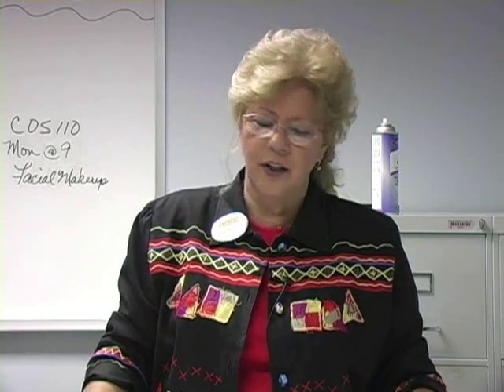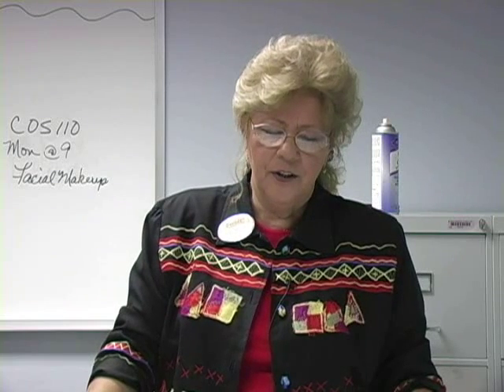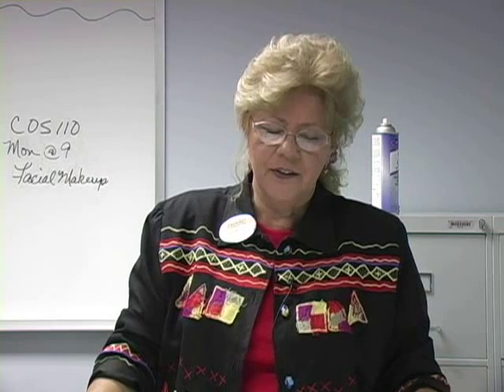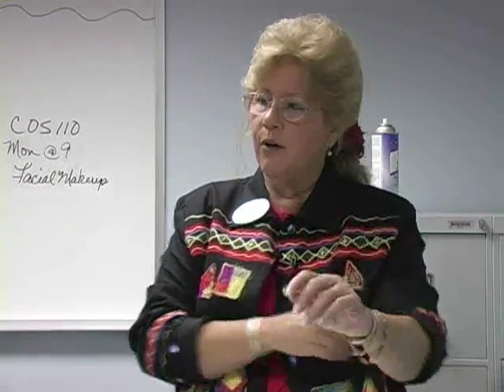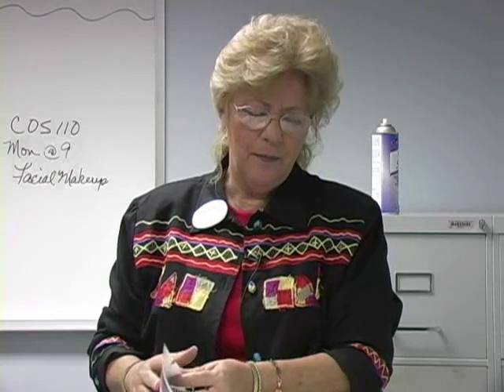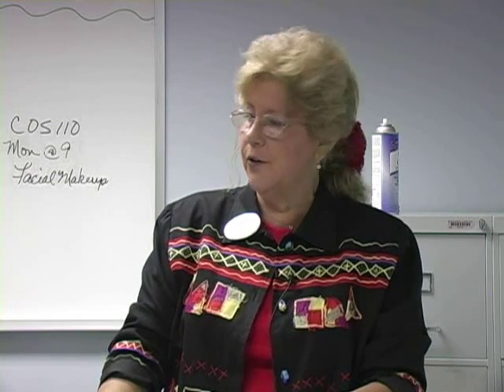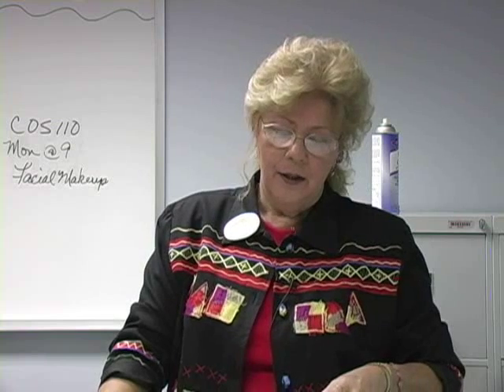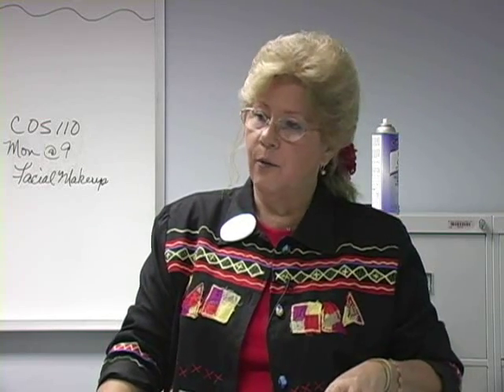Anatomy and Disorders of the Skin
Cosmetology Lecture and Demonstrations.  Anatomy and Disorders of the Skin